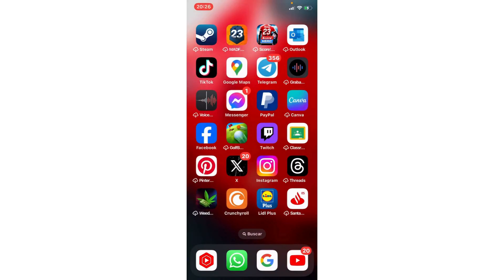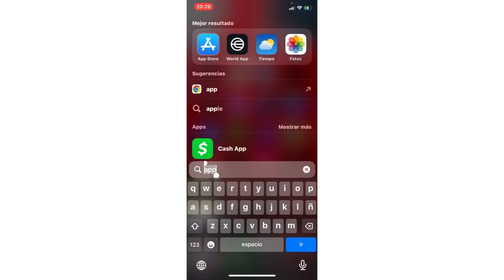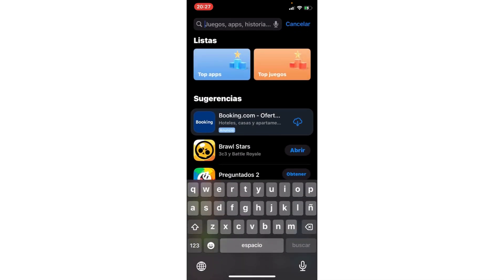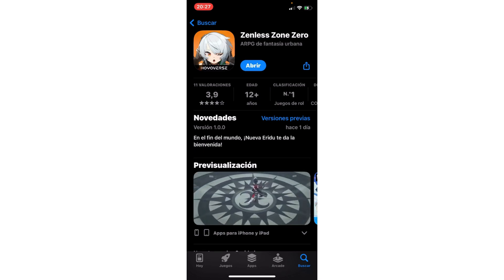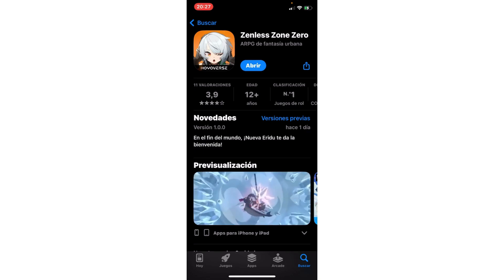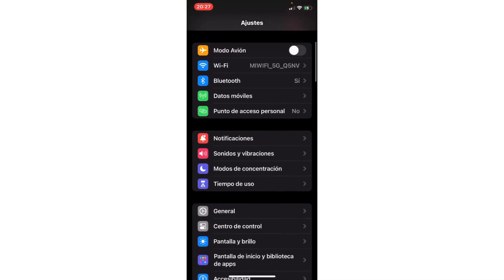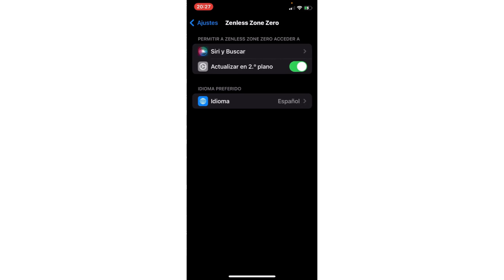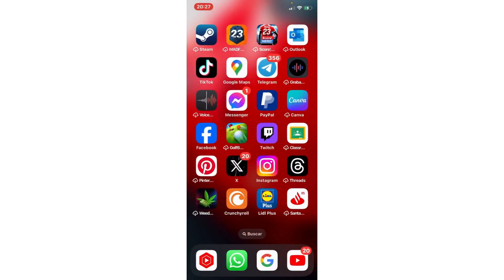How To Fix Zenless Zone Zero Stuck on Black Screen | Fix Black Screen Error In Zenless Zone Zero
If you're experiencing a black screen issue with Zenless Zone Zero, it can be frustrating and prevent you from enjoying the game. Here are some steps to help you resolve this problem.

How to Fix Black Screen Issues in Zenless Zone Zero

1. Verify System Requirements
Ensure your device meets the minimum system requirements for Zenless Zone Zero. Inadequate hardware or outdated software can cause black screen issues.

2. Update Graphics Drivers
Make sure your graphics drivers are up to date. Outdated drivers can cause display issues, including black screens.

3. Update the Game
Ensure that you have the latest version of Zenless Zone Zero. Developers frequently release updates to fix bugs and improve game stability. Check your game platform for any available updates.

4. Run as Administrator
Try running Zenless Zone Zero with administrative privileges. Right-click on the game icon and select "Run as Administrator." This can help resolve permission-related issues.

5. Verify Integrity of Game Files
If you installed Zenless Zone Zero through a platform like Steam, use the platform’s feature to verify the integrity of the game files. This process checks for and repairs any corrupted or missing files that might be causing the black screen.

6. Check for Software Conflicts
Other applications running in the background can sometimes conflict with Zenless Zone Zero. Close unnecessary programs and background processes, then try launching the game again.

7. Disable Antivirus or Firewall Temporarily
Sometimes, antivirus software or firewalls can block the game from running properly, leading to a black screen. Temporarily disable these security features and check if the game starts working. Remember to re-enable your antivirus and firewall afterward.

8. Adjust In-Game Graphics Settings
Lowering the in-game graphics settings can help resolve black screen issues. Try reducing the resolution, turning off V-Sync, and lowering other graphics options to see if this improves performance.

9. Reinstall the Game
If the above steps do not resolve the issue, consider uninstalling and then reinstalling Zenless Zone Zero. A fresh installation can help fix problems caused by corrupted installation files.

10. Check for System Updates
Ensure that your operating system is fully updated. Sometimes, system updates can fix compatibility issues that cause black screens.

11. Contact Technical Support
If the black screen issue persists, contact the technical support team for Zenless Zone Zero. Provide specific details about the black screen issue and the steps you have taken to try to fix it.

By following these steps, you should be able to fix the black screen issue in Zenless Zone Zero and enjoy the game without any problems.